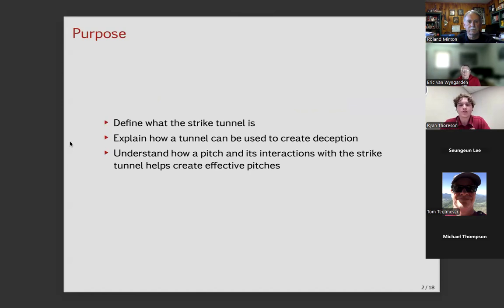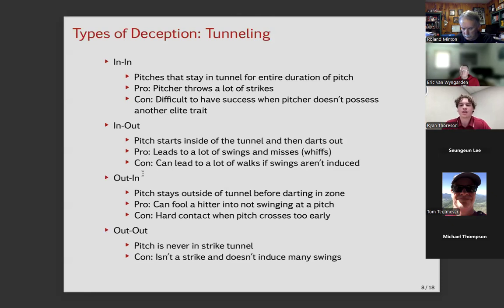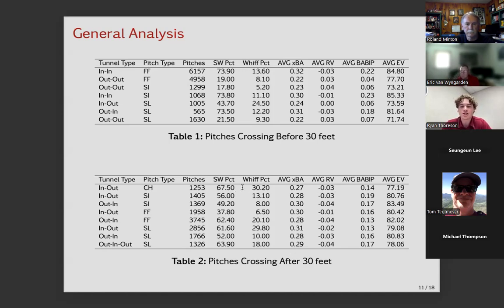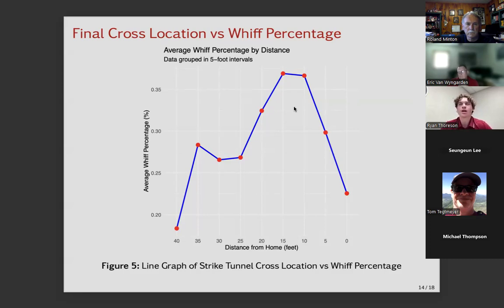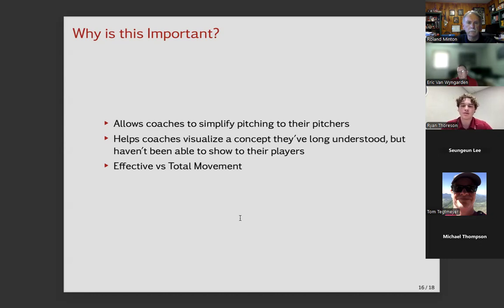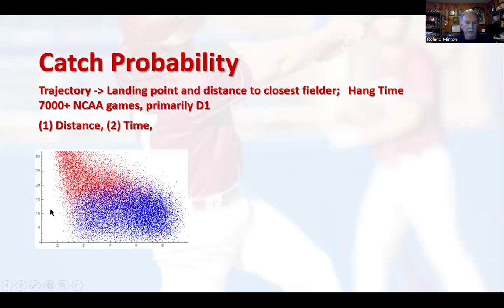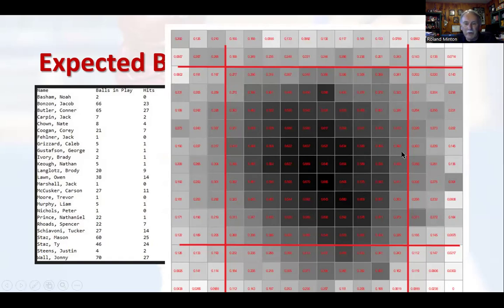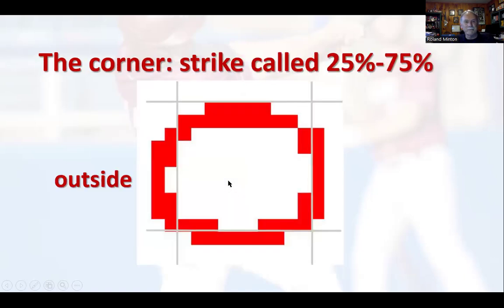2024 MSAM Concurrent Session of Talks: Afternoon, room 3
2024 MSAM afternoon concurrent session of talks, Breakout Room 3:

1. Tunneling with the Strike Tunnel - Ryan Thoreson, Coe College

2. Metrics for College Baseball - Roland Minton, Roanoke College

3. **Building an Accessory Tool for MLB Organizations and the Draft - Will Allen, Syracuse University (**this talk was cancelled)